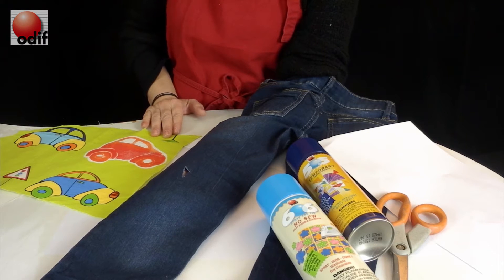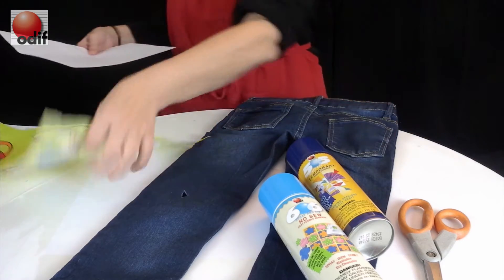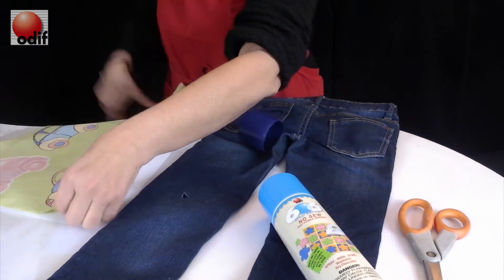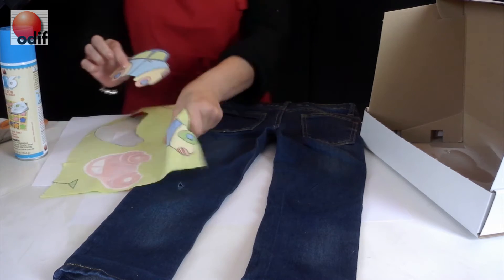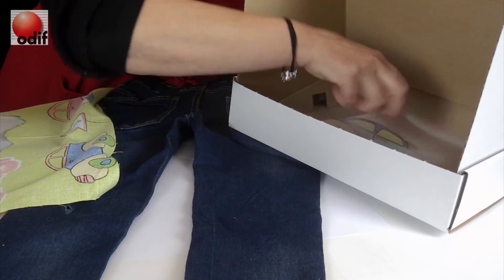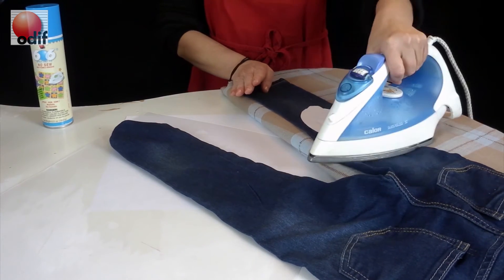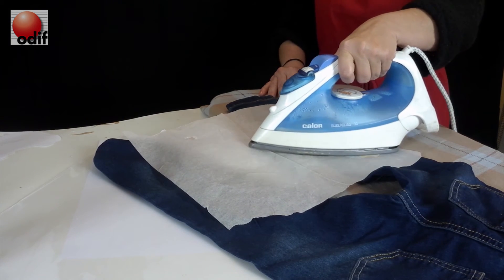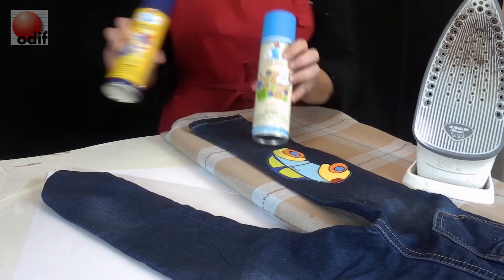How to patch a hole in jeans using 505 and 606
It's never been easier to patch a hole in jeans ! Watch this short video to see how easy it gets when you use 505 basting spray and 606 fusible adhesive. No need to sew anymore !

Artiste : __url_artiste__